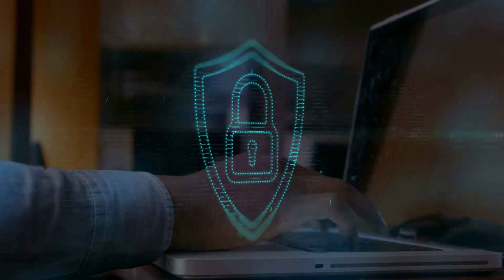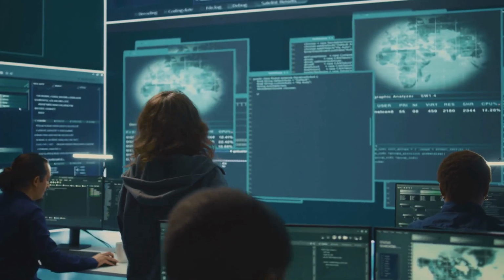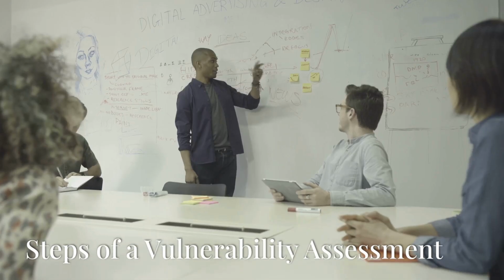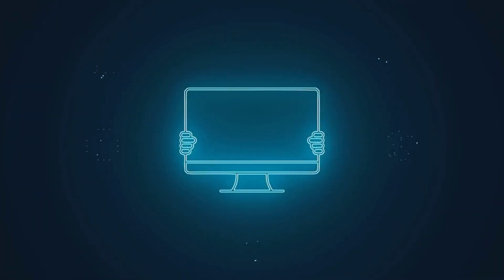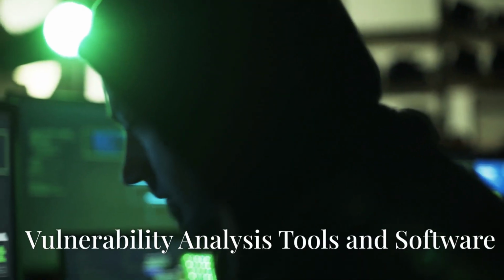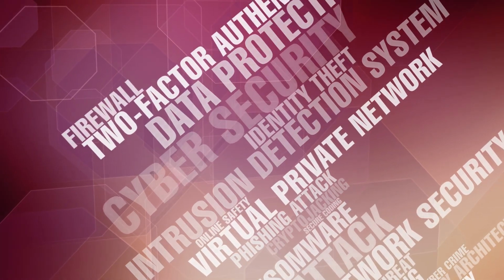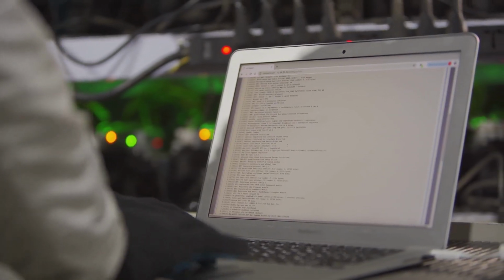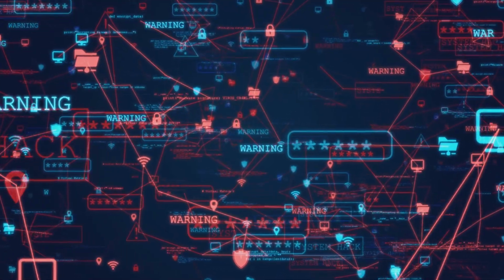Breaking Into Every Cybersecurity Vulnerability (Step-By-Step Guide)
Unlock the secrets to securing your systems with our comprehensive tutorial, "Mastering Vulnerability Analysis: A Step-by-Step Guide." In this video, we dive deep into the essential techniques for identifying and mitigating vulnerabilities in your network. Whether you're a cybersecurity novice or looking to refine your skills, this guide covers everything from risk assessment to remediation strategies, empowering you to protect your digital assets effectively.

Join us as we explore popular tools, methodologies, and real-world scenarios that will enhance your understanding of vulnerability analysis.

OUTLINE:

00:00:00 Introduction to Vulnerability Analysis
00:00:59 The Importance of Vulnerability Analysis
00:02:00 Types of Security Vulnerabilities
00:03:11 Steps of a Vulnerability Assessment
00:04:32 Common Vulnerabilities and Their Detection
00:06:24 Vulnerability Analysis Tools and Software
00:07:51 Keeping Up-to-Date
00:09:25 The Importance of Ongoing Vulnerability Analysis
00:10:31 Making the Internet Safer